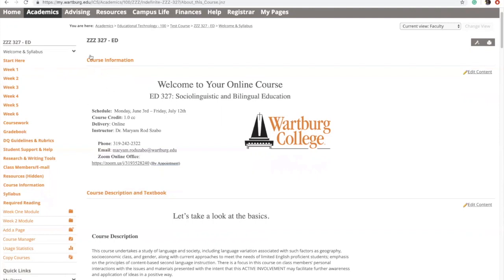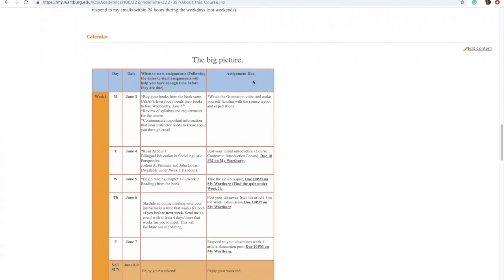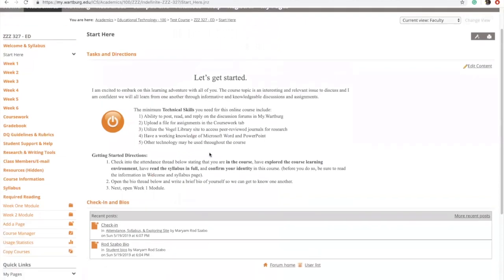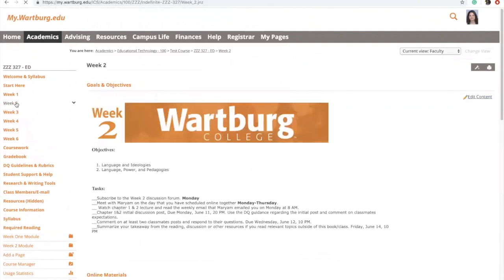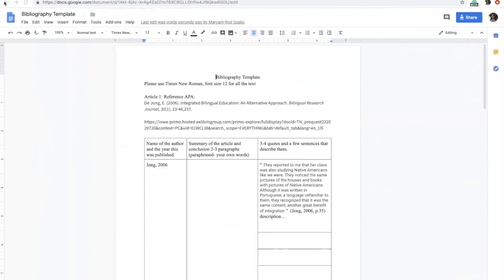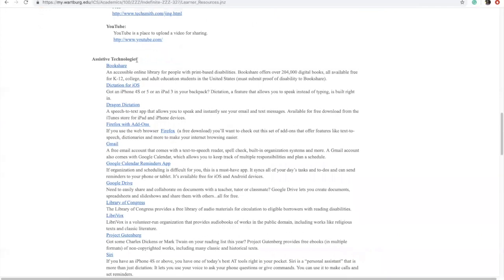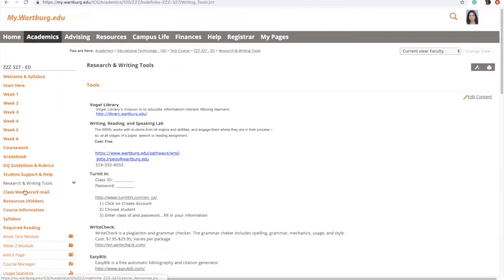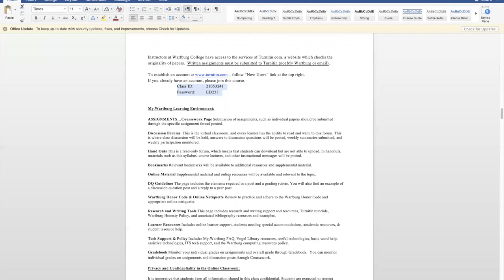Orientation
This is a brief course orientation to help you navigate this course.